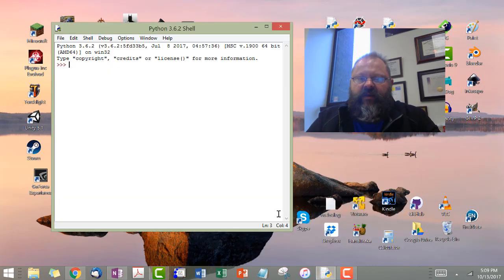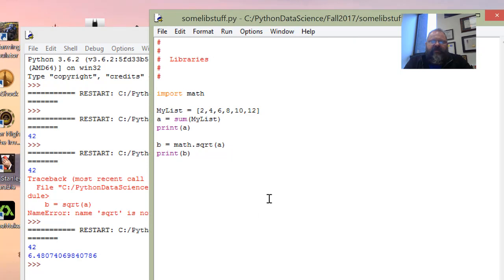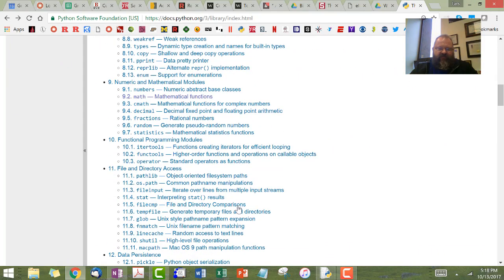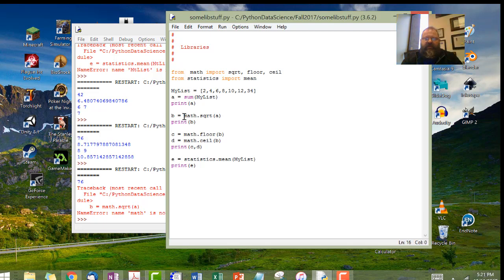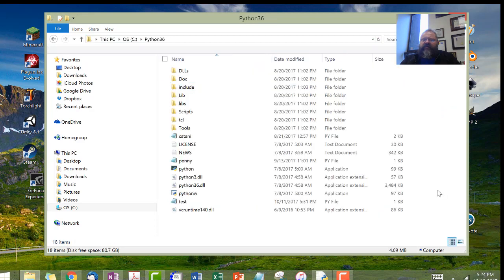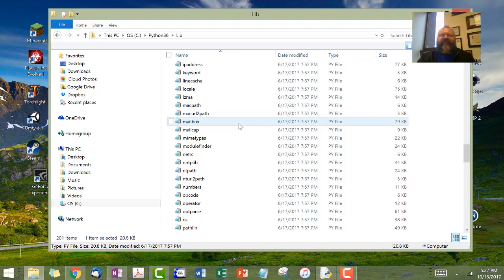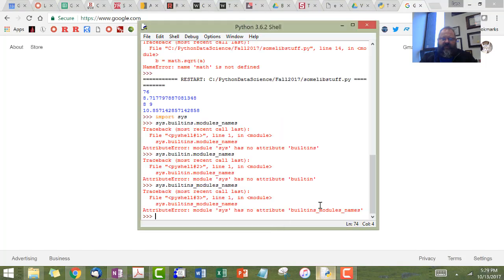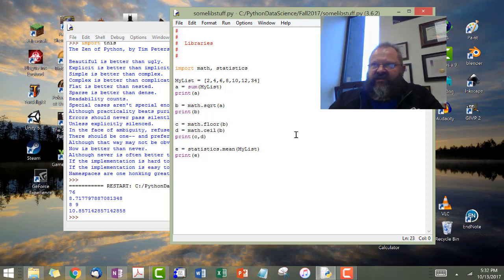PMDS Unit 3 RV 3 Fall 2017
Libraries and Modularity